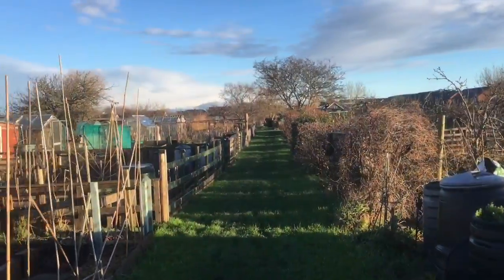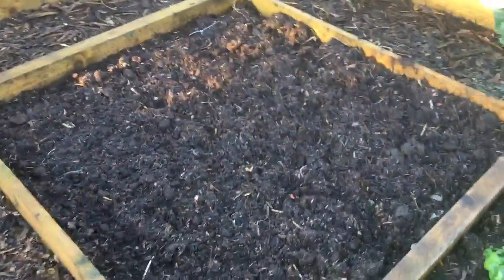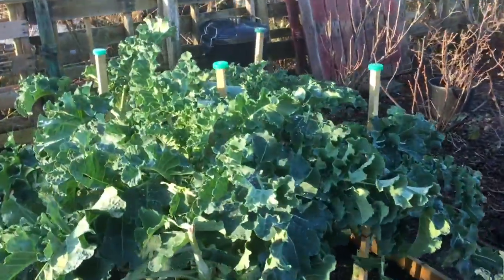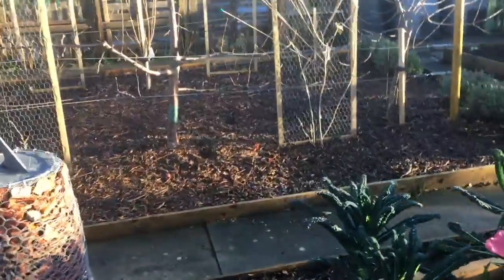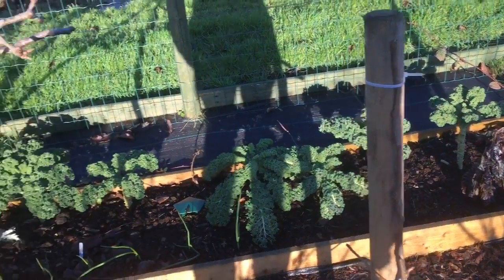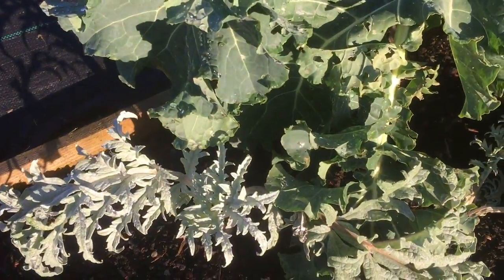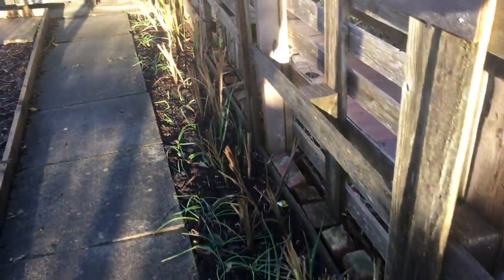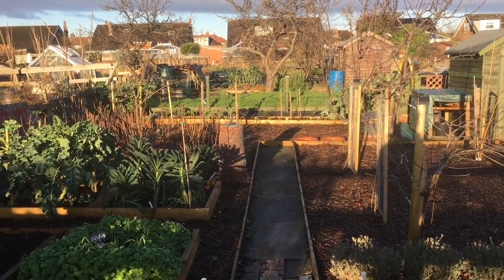December Tour of Debbie's Allotment Plot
In this video I take you on a tour of Debbie's plot.  This month she's planted two minarette trees, cleared the Bolotti beans and harvested the Oca, but apart from that the focus has really just been on day to day harvesting.  The winter salad staples, Lambs Lettuce and Winter Miner's lettuce are both doing really well as are the brassicas.

If you want to see the Oca harvest and a bit of information on how and why to grow it, then check out this blog post and video

If you are new to my allotment videos you might find a bit of context useful. We have three allotments in my family, mine (Steve), my wife's (Debbie) and one of our daughter's (Jennie). We also have a small kitchen garden at home. They are all managed in an integrated fashion, so don't expect to see the usual mix of veg on each plot.
On Jennie's plot for example we focus on potatoes, squash, alliums and brassicas. This video provides an overview I do a monthly tour of each allotment, roughly one a week, you can find the tours

Our approach to allotment life is to: grow as much as we possibly can, to be self sufficient in veg all year round and in fruit in summer, to give away our huge surplus to friends and family, and to have as much fun as possible.

I'm a bit obsessive about the nutrient density of the veg that we grow and making the plots easy to work because it's through this allotment lifestyle and food that I've overcome a debilitating auto-immune disease.  I'm always aware though that it might not last so I make sure that I don't work too hard, eat the most organic fruit and veg I can and design the plots so that I can still work them if I flare up again.